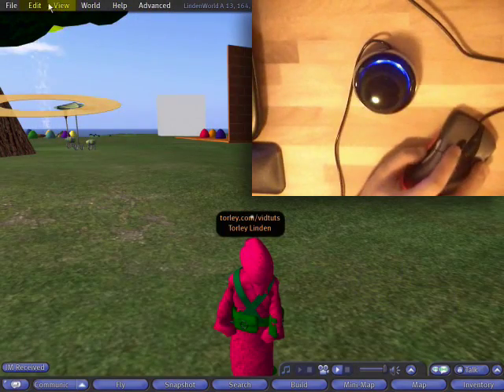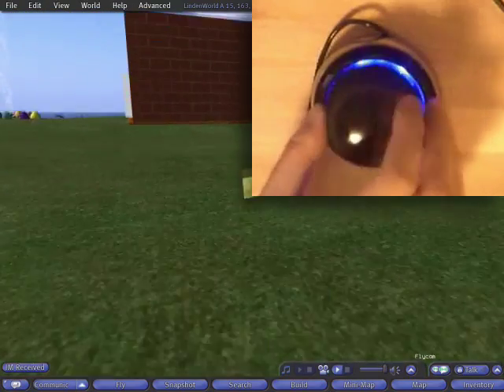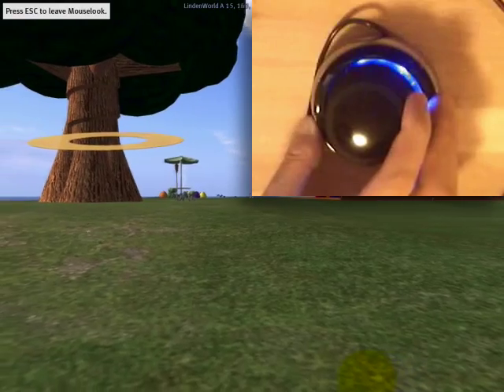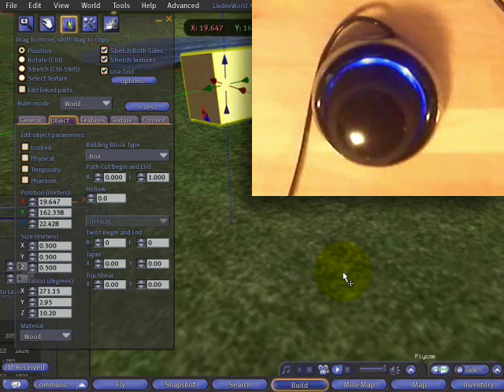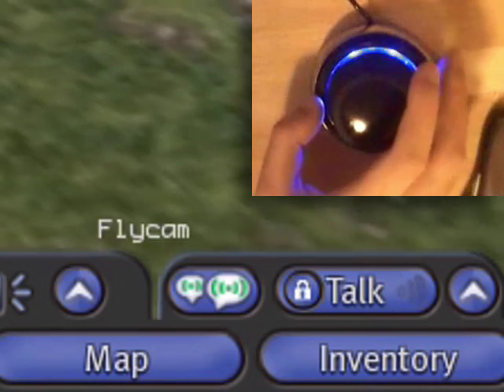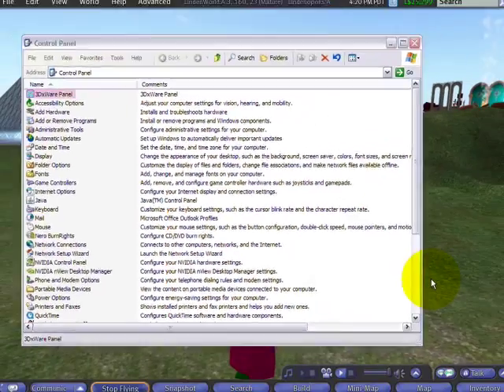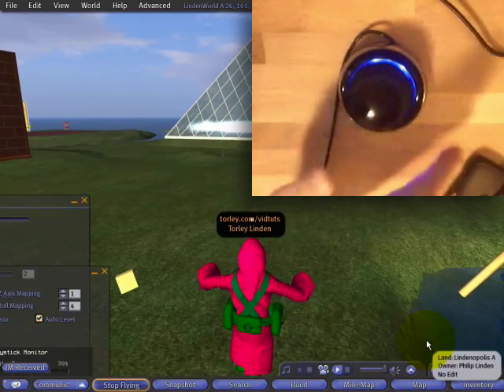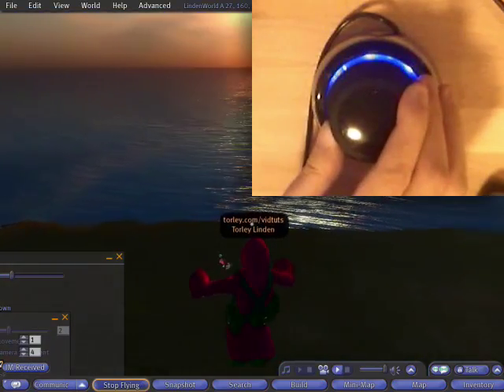SPACENAVIGATOR: Summary, buttons, & more tips - Second ...